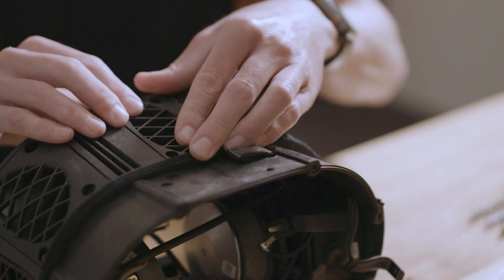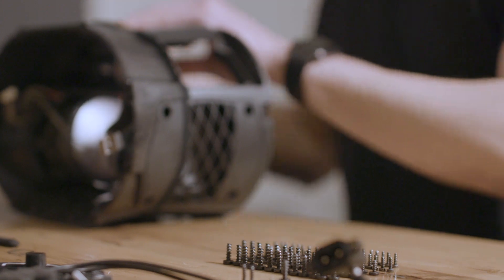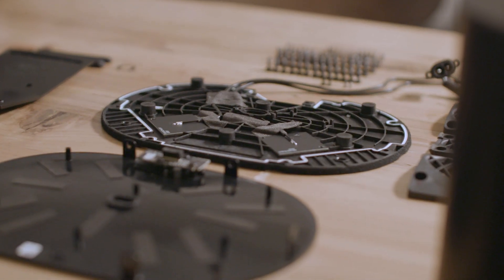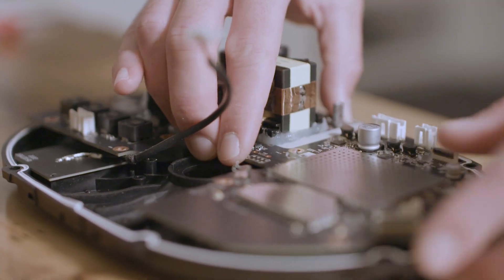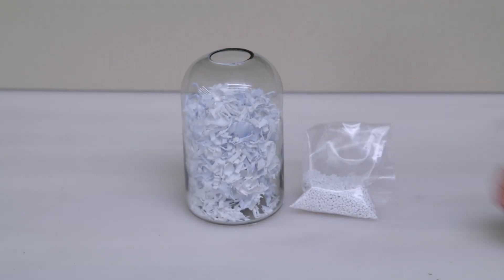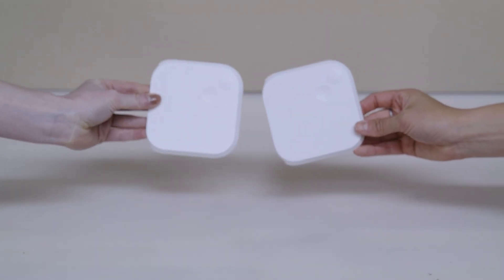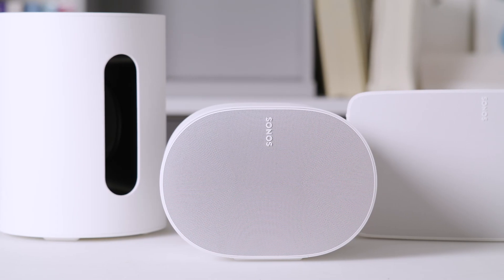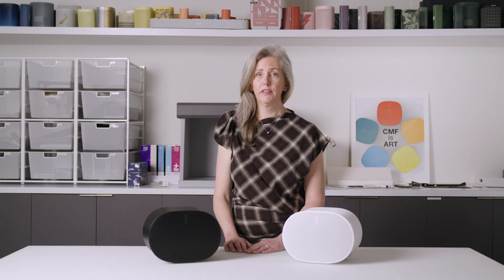Making of Sonos Era 300: Sustainable Design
As our most responsible speakers to date, Sonos Era 300 and Era 100 mark a major step forward in our journey to create products that last longer, use less energy, and incorporate circular materials.

Learn more about the making of the Sonos Era family from Design Direct of Product Sustainability, Kitty Suidman.

0:00 Introduction
0:15 A focus on longevity
0:52 Energy efficiency
1:11 Circular materials